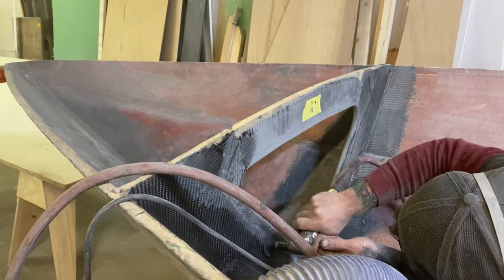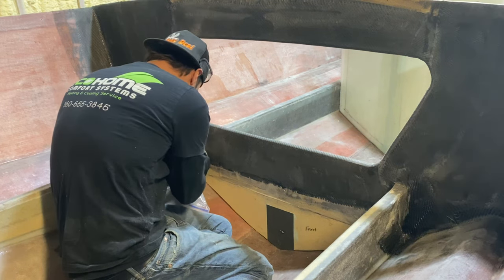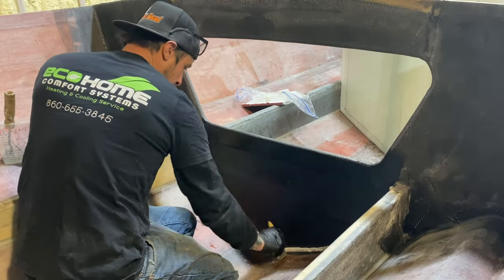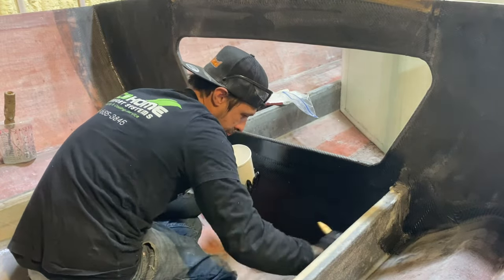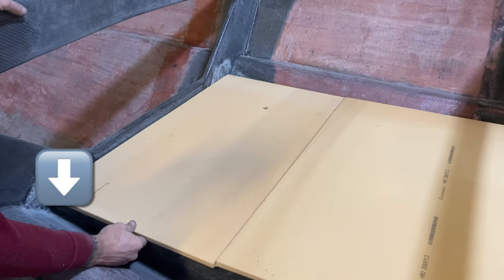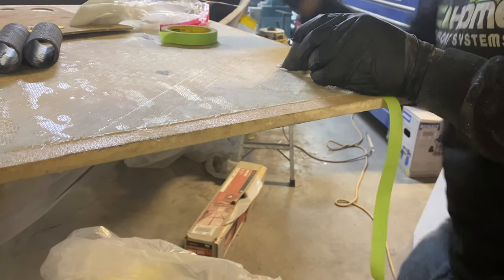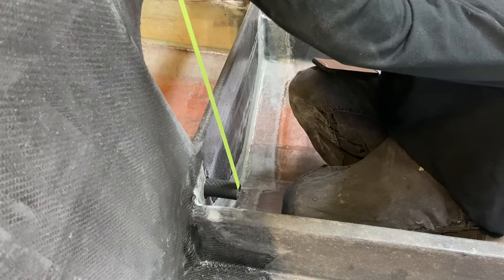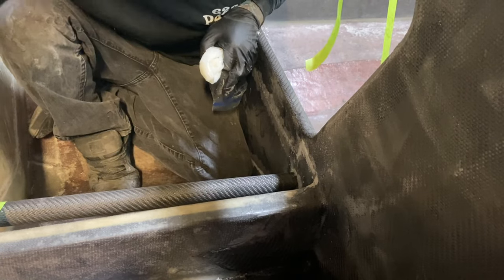Ballast Tank Construction||Composite Component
In this weeks video we go over and show how we used composites to construct a ballast tank in our race boat. This tank is designed to fill the front most tank first and then spill over into the back tank once the front is fully filled. This design helps with weight distribution of the water in the tank. We used 5lbs core, 25lbs core, 1708 fiberglass, 16oz carbon fiber and polyester resin to complete this construction. We also utilized carbon fiber tubing we made ourselves in replace of regular fabricated fittings.

Facebook: Done Deal Offshore Racing

Vodovoz Music Productions